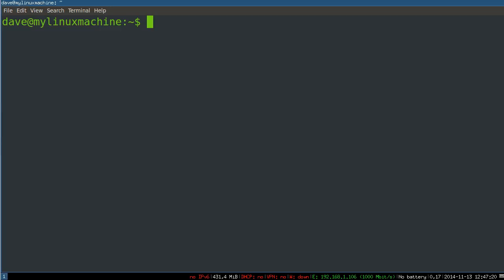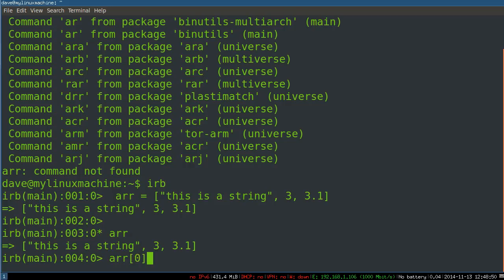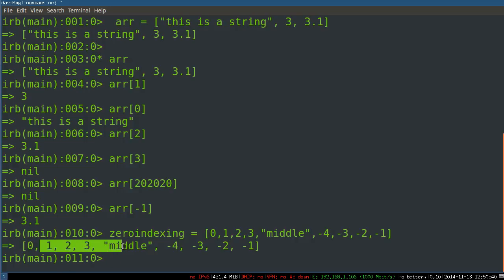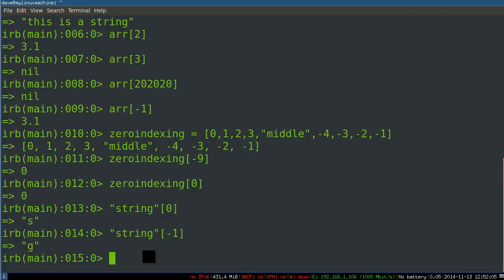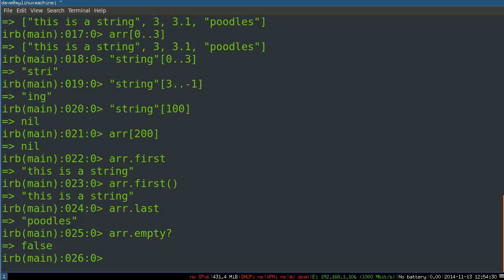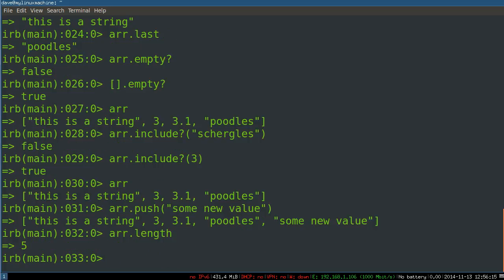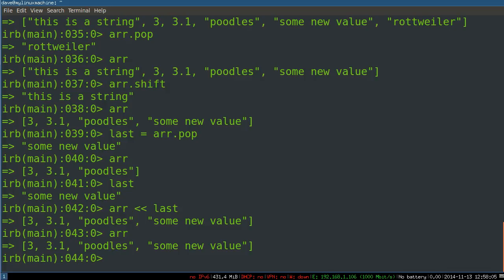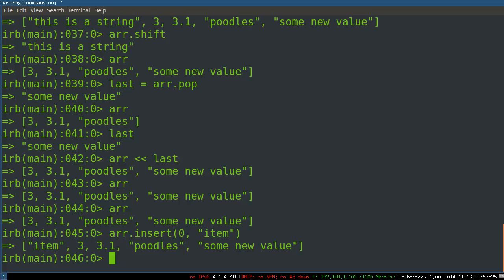Programming Ruby 06 -- Array Operations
A quick tutorial on the basics of Array methods in Ruby. This is intended as a small crash-course in programming concepts, to prepare people for programming and scripting in a Linux environment.